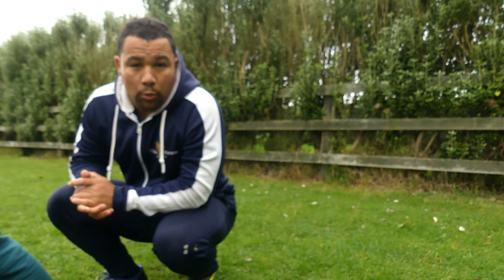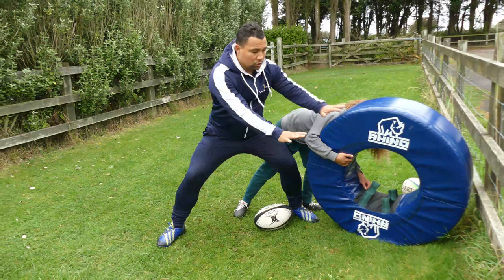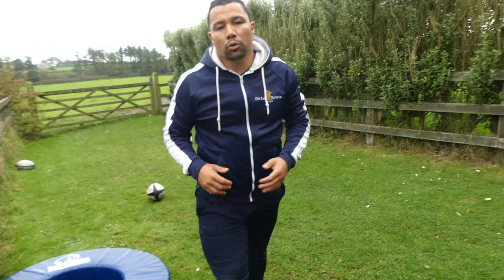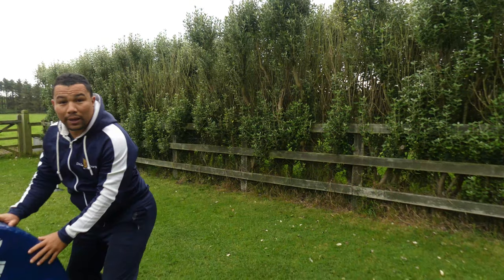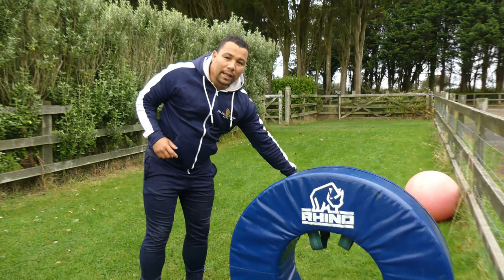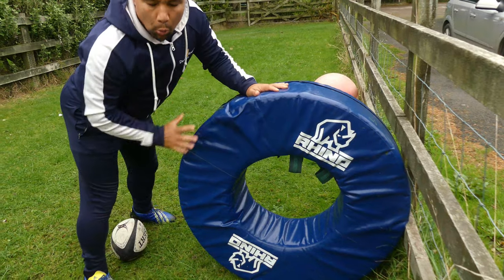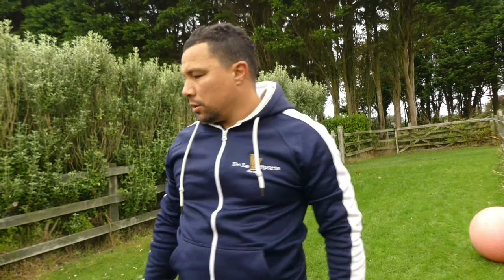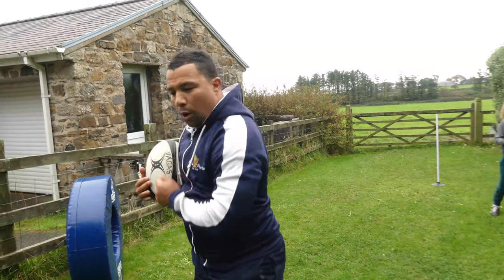Passing From A Scrum Under Pressure Scrum Half Skills & Tips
In this video ex international scrum half and level 3 RFU rugby coach Ryan shows how to pass from a scrum. These skills can be useful in general and under pressure. Some of the things Ryan focuses on includes the scrum half or half back working together with their number 8. For the scrum half to position themselves and the importance of positioning themselves correctly.  I have put down timestamps below for specific tips.

0:00 Intro to Passing From A Scrum Under Pressure Scrum Half Skills & Tips
0:36 Putting the ball in from the left side
1:08 not making a pass when no room
1:24 dominant scrum what should the scrum half do
2:04 passing towards the right side what to do as a scrum half
02:28 what happens when a scrum half is rushed at the scrum what to do
3:05 not digging for the ball keeping a distance of a metre and a half as a scrum half
3:30 why its dangerous to dig for the ball as a scrum half
3:35 the importance of the 9 communicating with the number 8
4:00 Let the number 8 flick the ball
5:05 when passing to the left of the scrum communicate with the first receiver to start deeper
6:10 telling the 8 to channel the ball
6:45 communicating to the 8 to stay binded
7:10 spending time with the number 8 in training to get things right
7:43 what about if the scrum wheels? what to do as a scrum half
8:08 what can go wrong when the scrum half gets in the scrum to get the ball
9:11 slow yourself down
10:58 every ball is different
11:03 what happens when the scrum half doesn't communicate with the number 8
11:30 Hitting the target when communicating with the 8 at the scrum
11:50 Outro

MUSIC BY EPIDEMIC SOUNDS If you sign up for a free 30 day trial with this link, we will get a month free also. Thank you